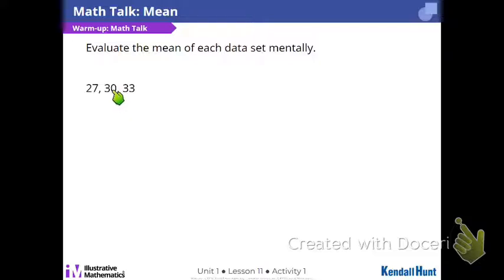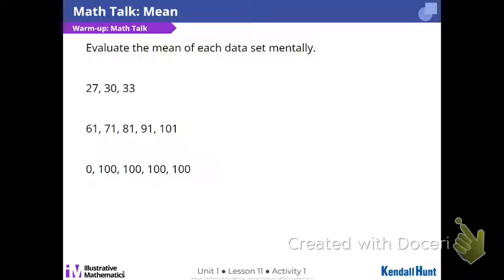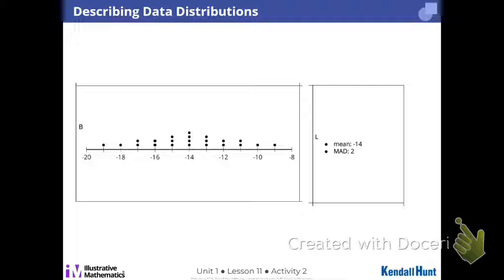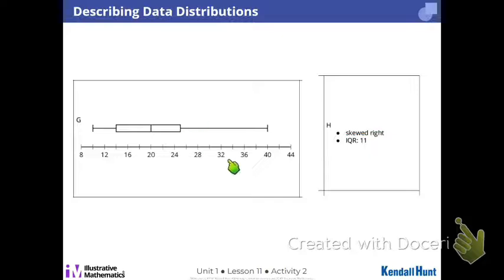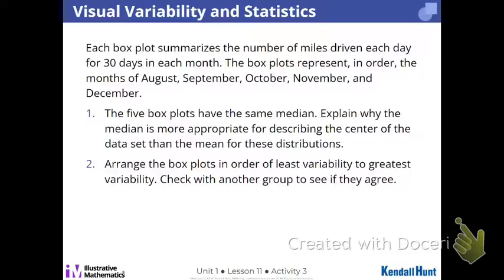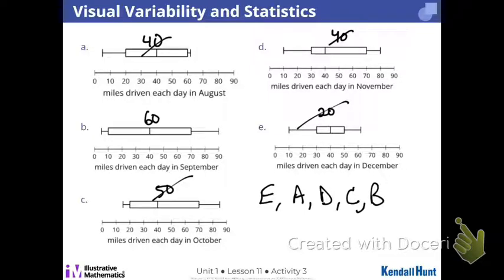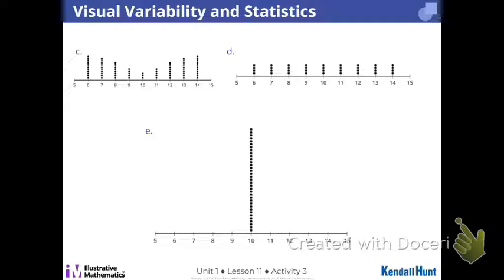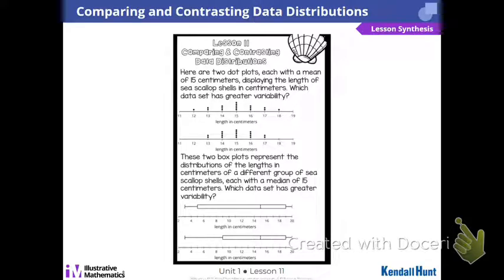1.11 Comparing and Contrasting Data Distributions Algebruh